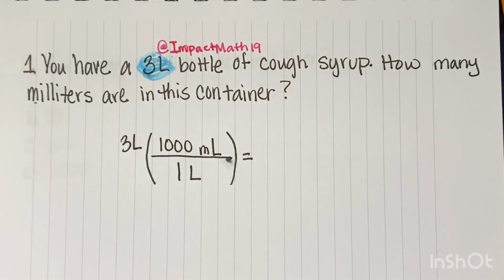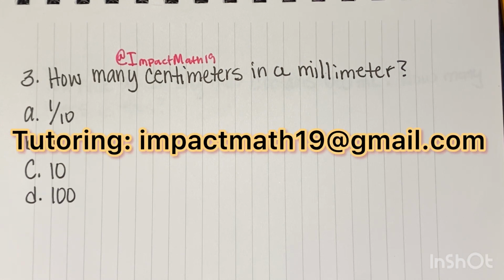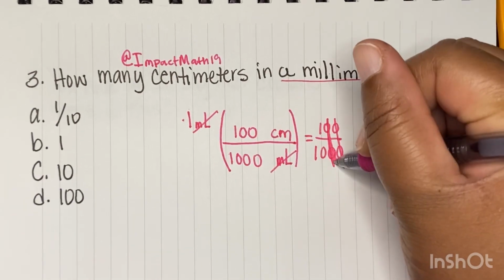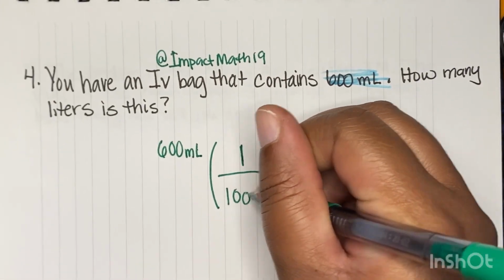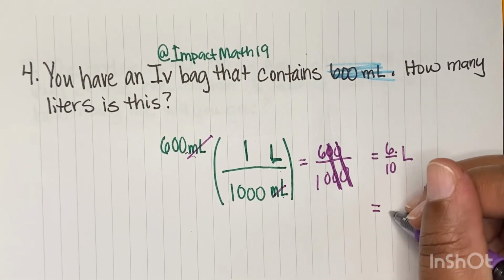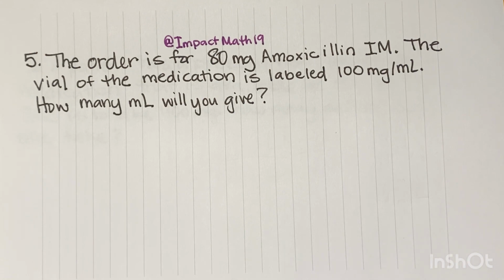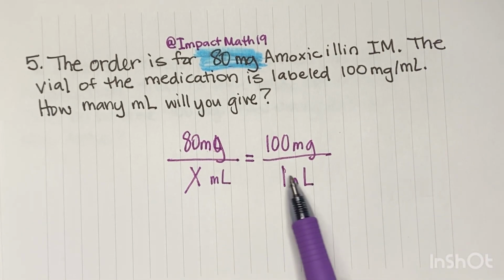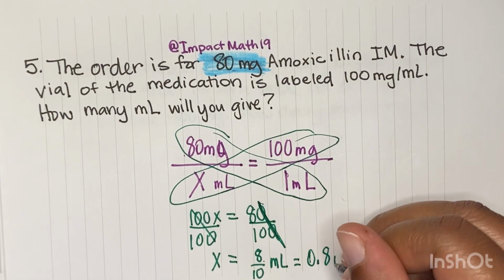HESI Math - Conversions L1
A mini lesson for people struggling to understand conversions.